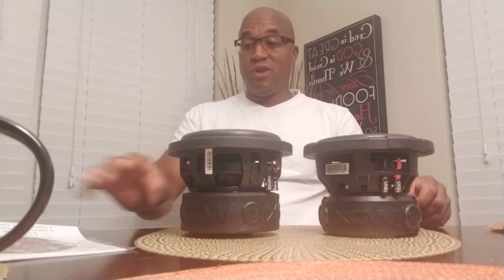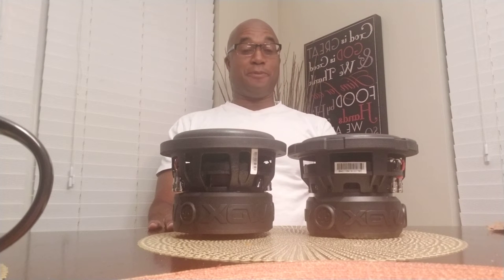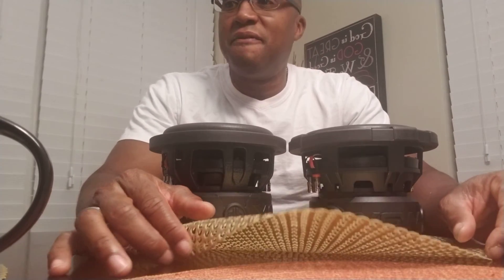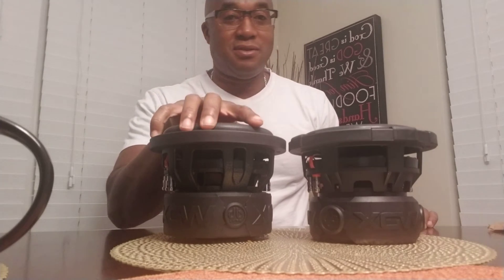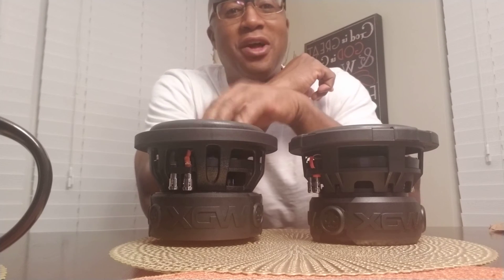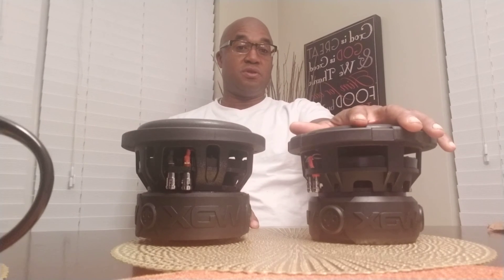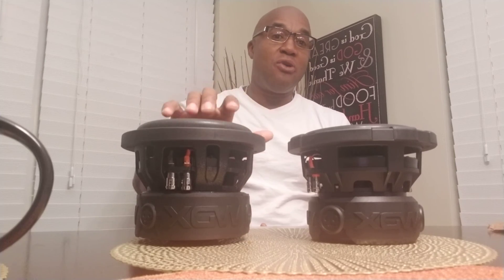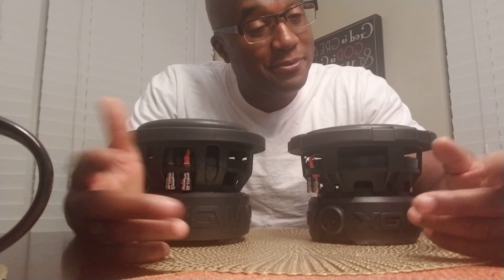Size, of same diameter subs, means nothing in Subwoofers!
don't judge a subwoofer bu the size of its magnet.  that has very little to do with puppy. a magnet only provides force in the gap. the totally of the soft parts it's three main focus in determining output and clarity.